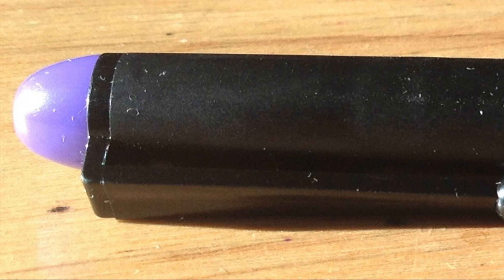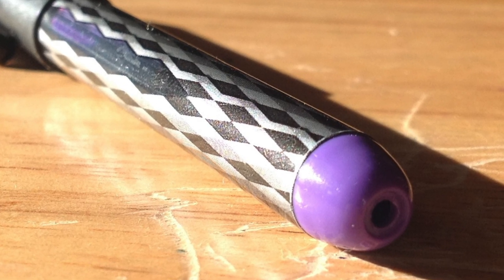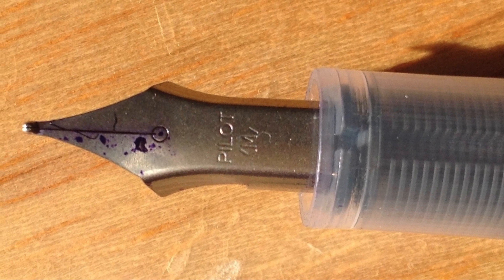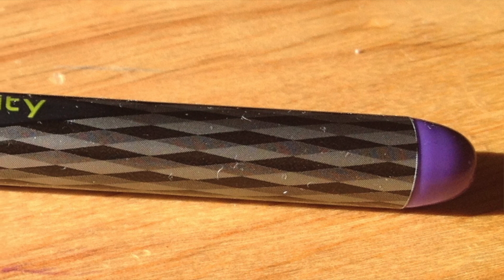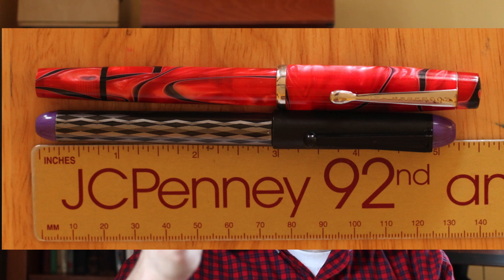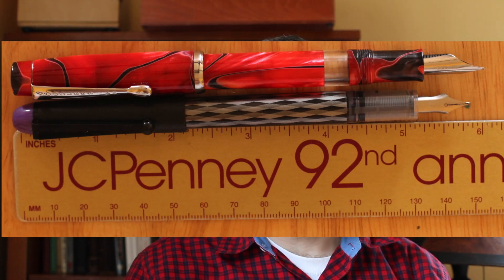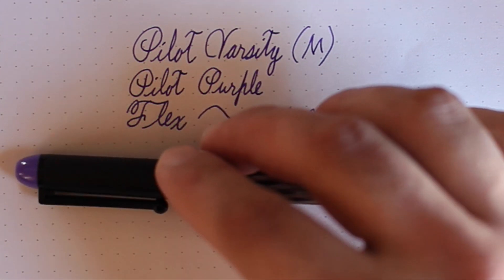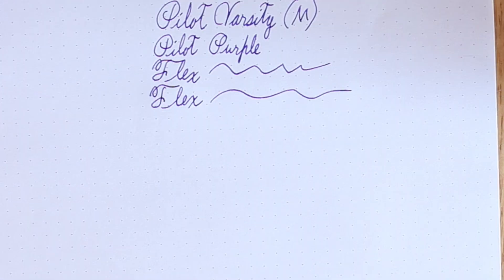Pilot Varsity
I review a disposable but quality pen: the Pilot Varsity.